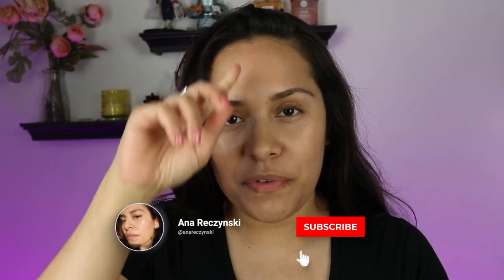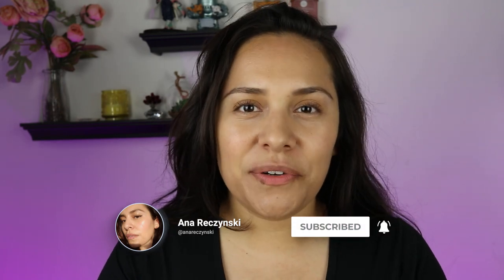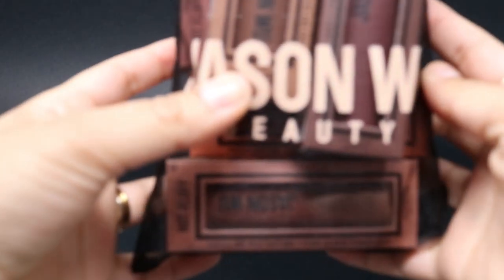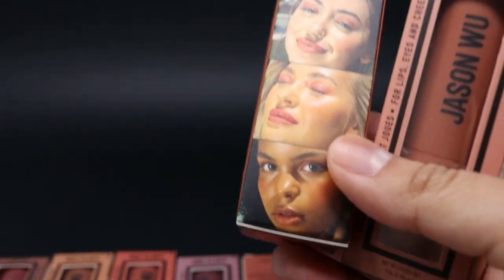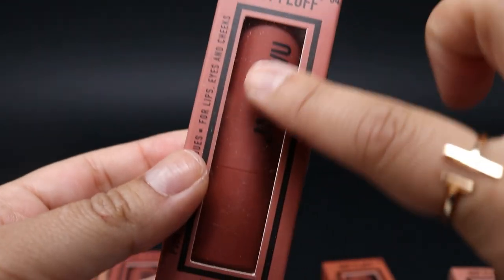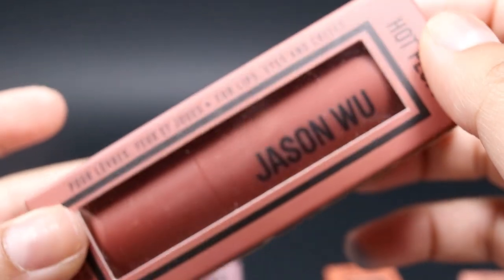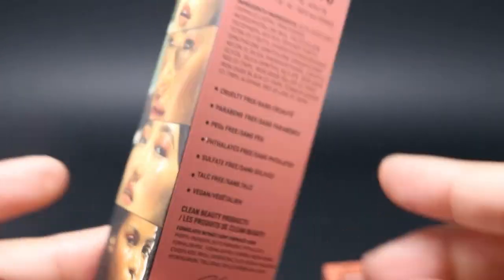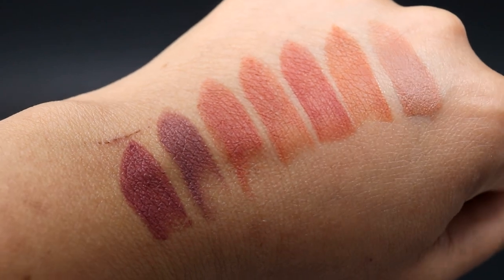Jason Wu Hot Fluff Lipstick Original 7 shades - OBSESSED - Swatches and Try On all Shades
Hey!  Wow, I am so very excited to share with you a new favorite!!  If you know me or follow me for soemtime you know that I am so very particular when it comes to lipstick.  I have found my new favorite lipstick.  Its so lightweight and multiuse. This can be used on the lips, eyes and cheeks.  I mean can you ask for more???
* I realize after uploading the names of the shades may be delayed. In the application part of the video I swatched in the following order:  Jelly Roll, Gingerbread, Cannoli, Apple Pie, Eclair, Biscotti and Danish

Time Stamps:
0:00 Intro
0:56 Jason Wu Hot Fluff info
3:25 Close Up
5:50 Swatches
8:07 Application
13:30 Final Thoughts

Products:
Jason Wu Beauty Hot Fluff  Jelly Roll, Gingerbread, Cannoli, Apple Pie, Eclair, Biscotti and Danish

Yesstyle:
Code: ANARECZYNSKI